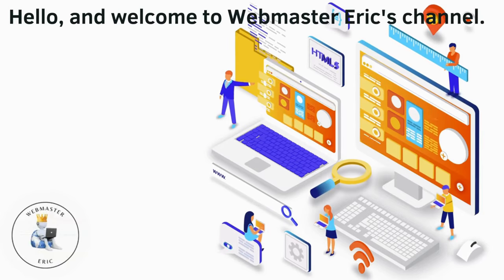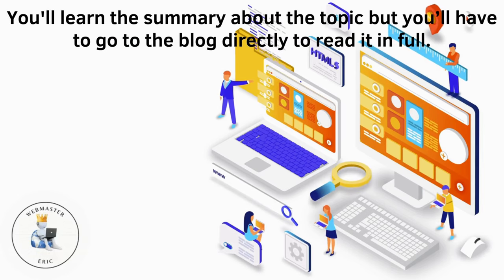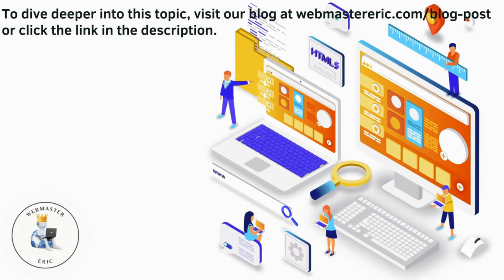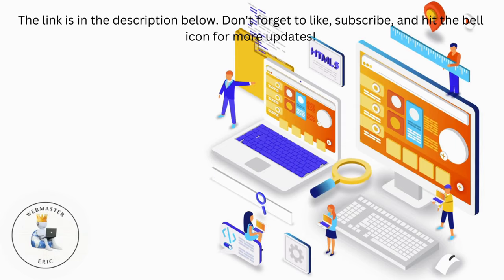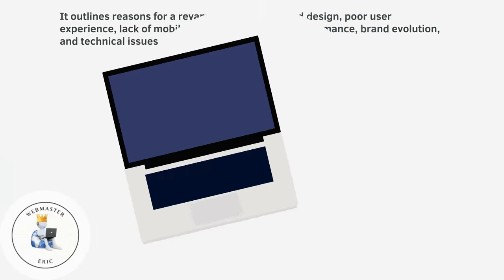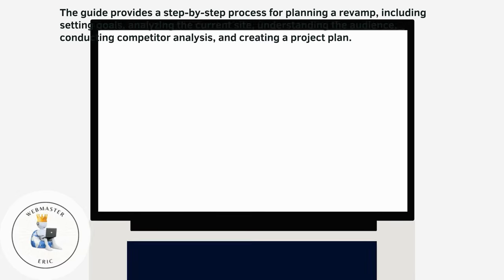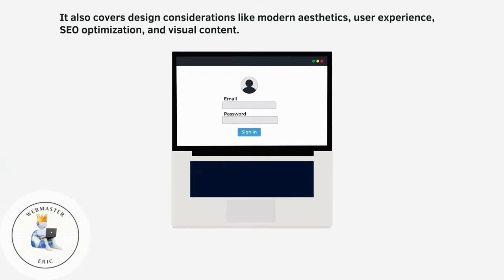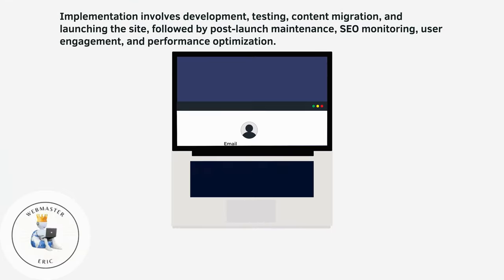Website Revamp in 2024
Website Revamp in 2024 (A Short Summary)

Timestamps:
0:00 Introduction